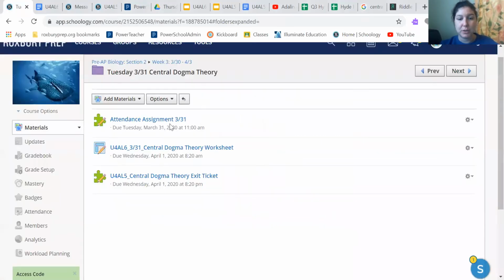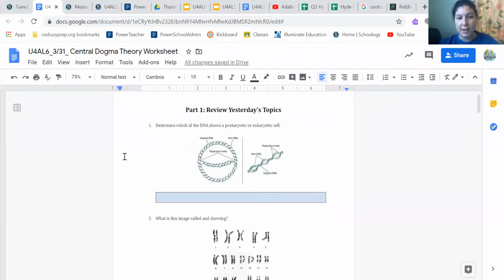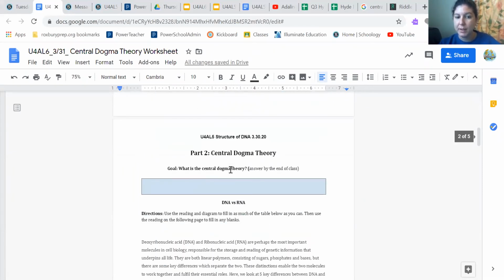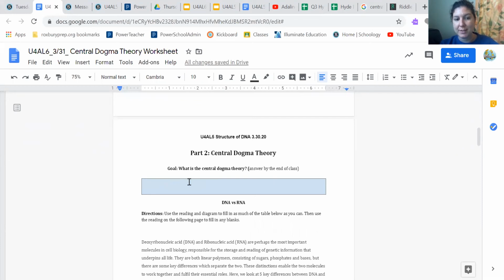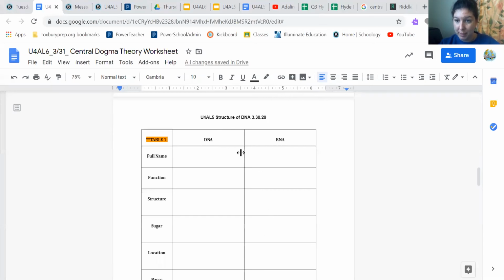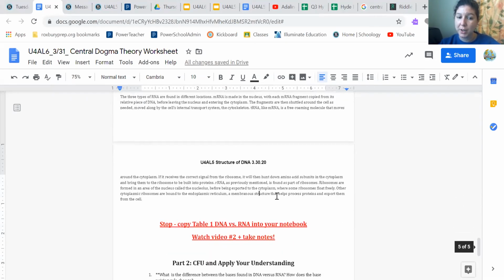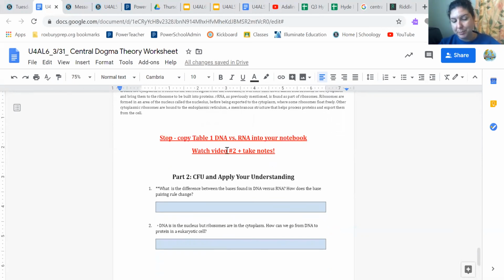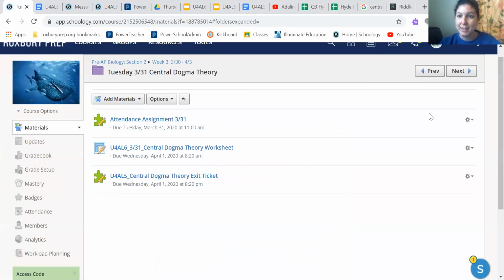3/31/20 Central Dogma Theory Video 1 - Introduction